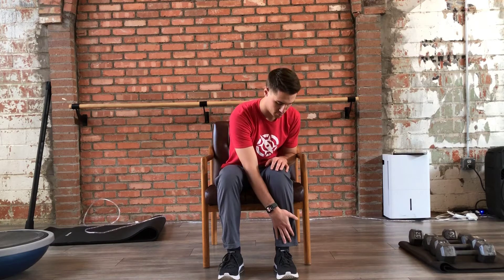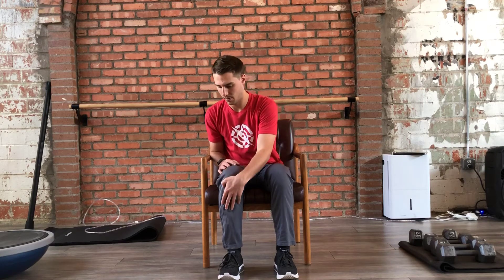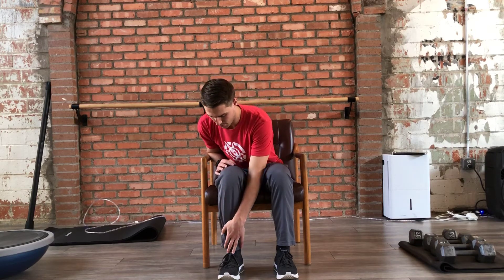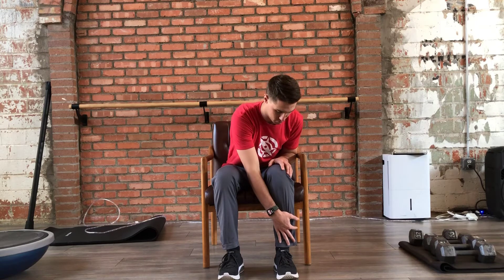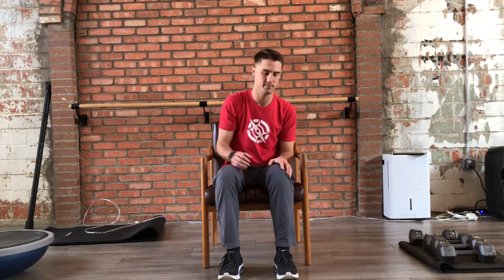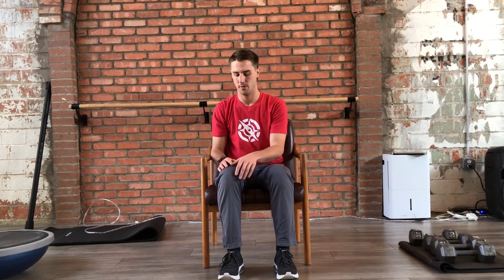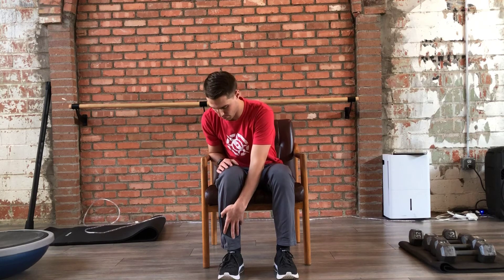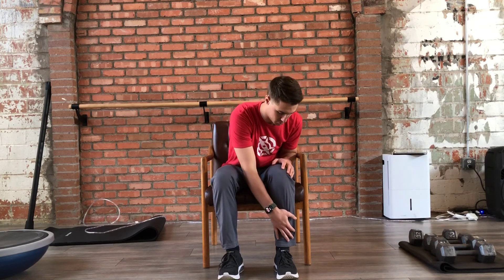Seated Alternating Diagonal Reach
Perform as prescribed. The goal of this exercise is to improve comfort with forward bending and slight rotational movements.

Follow our community on Facebook:

HFAP Community